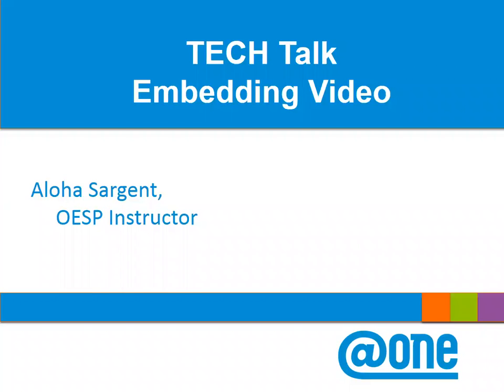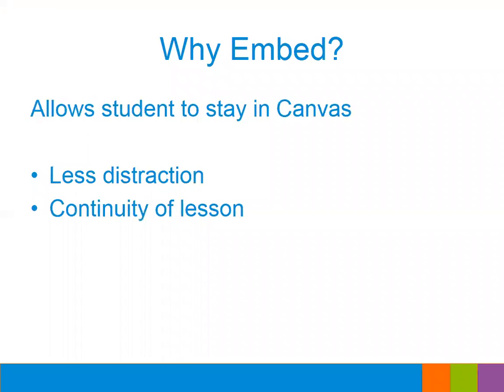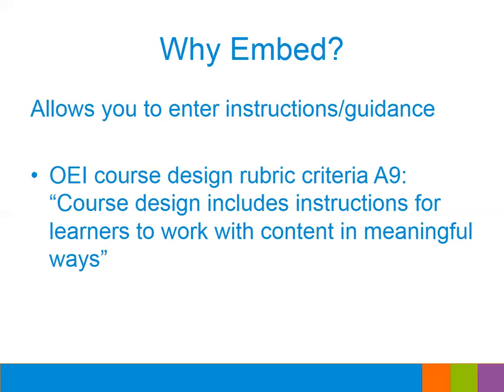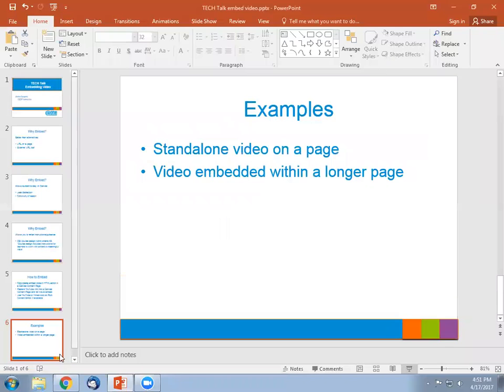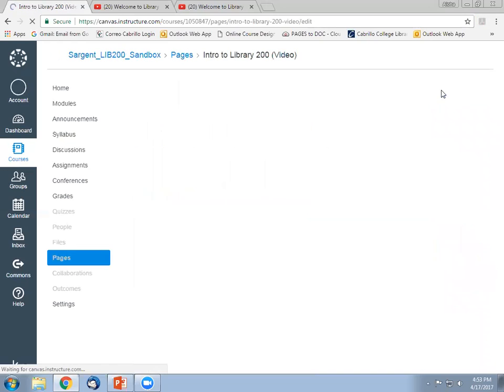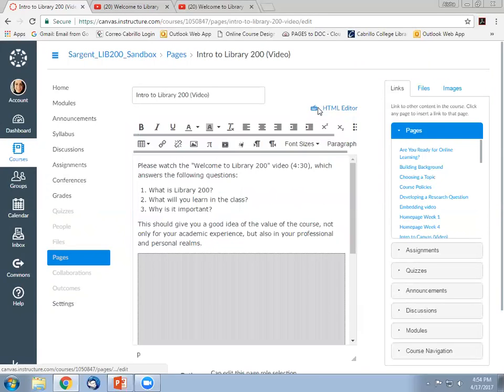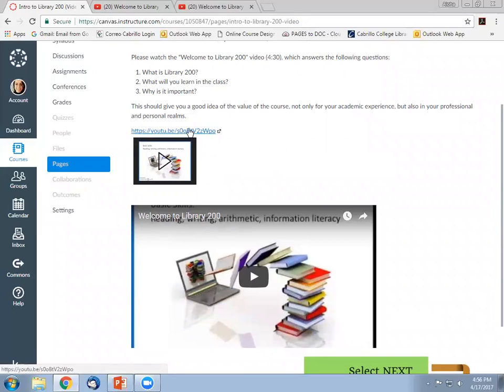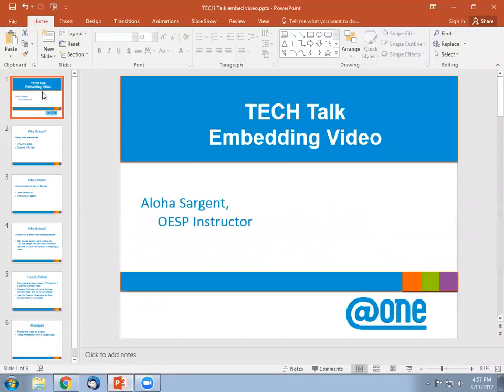OESP TECH Talk: Embedding Video